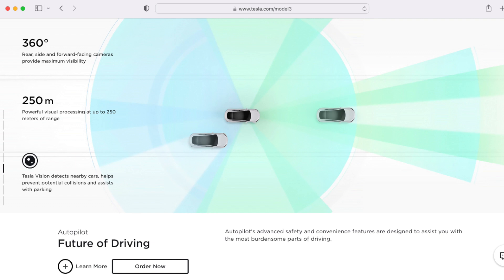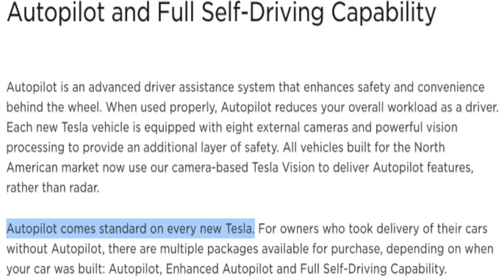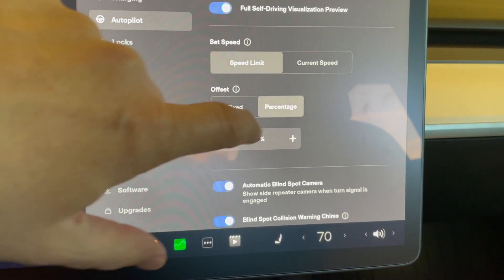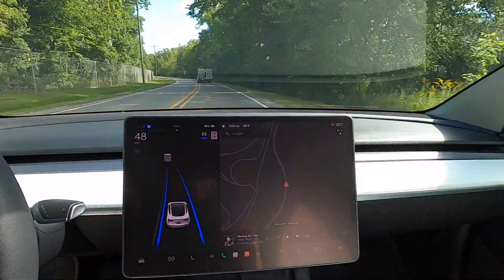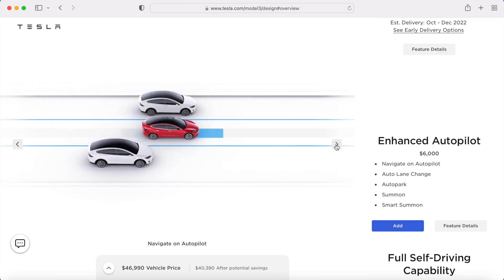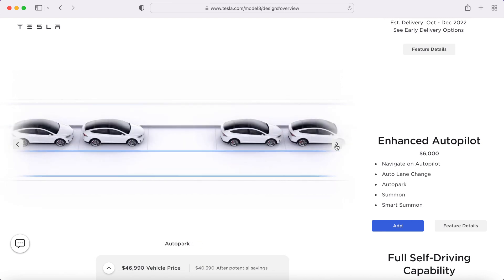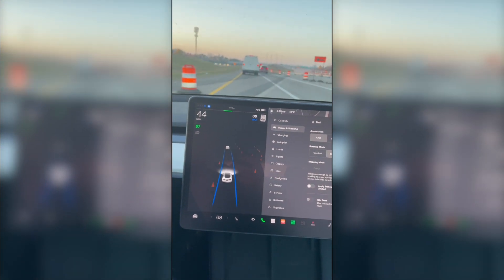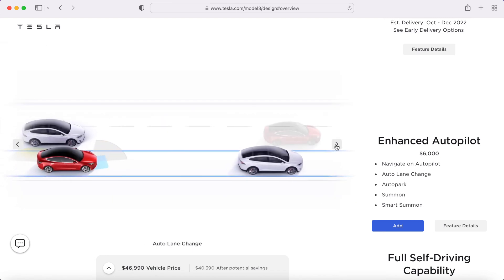Tesla Basic Autopilot Features | What Does It Really Do?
Tesla Basic Autopilot is a standard option on every new Tesla, but what features are included and what does it really do?

I use Basic Autopilot on a regular basis in my Wife's 2022 Model 3, but I've been a little underwhelmed at times. Yes it's great with the included features of traffic aware cruise control and auto-steer, but I find myself wanting more every time I use it. While auto-steer happily keeps you in your lane, I'm constantly having to disengage it when I need to change lanes to pass a slower vehicle. This is where the features of Enhanced Autopilot could really help, but you'll have to pay $6K for that functionality.

At the end of the day, Basic Autopilot takes a lot of the tediousness out of the drive, and for that I'm grateful. It's great in low traffic situations, but i find myself not using it as much during my daily commutes in rush hour traffic.